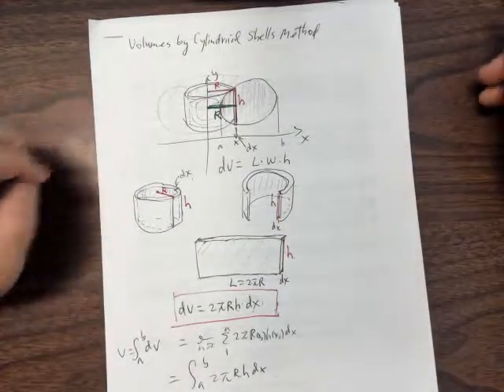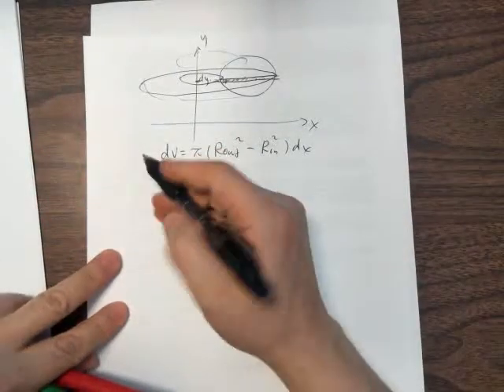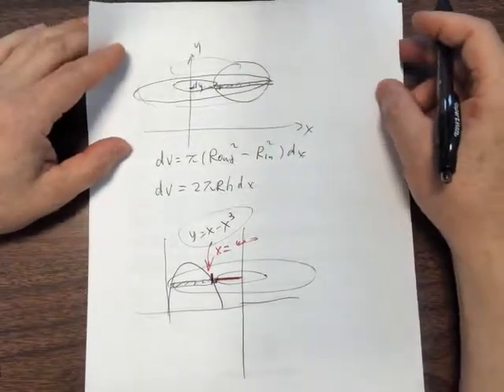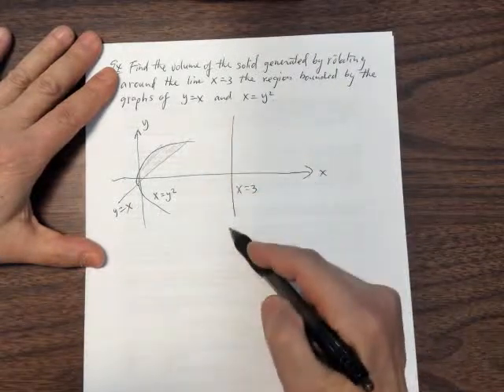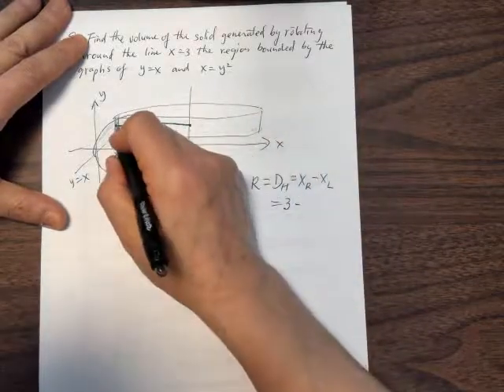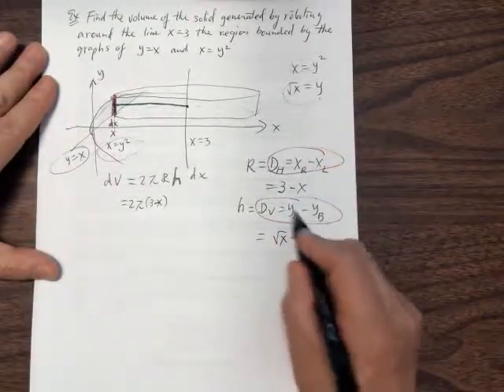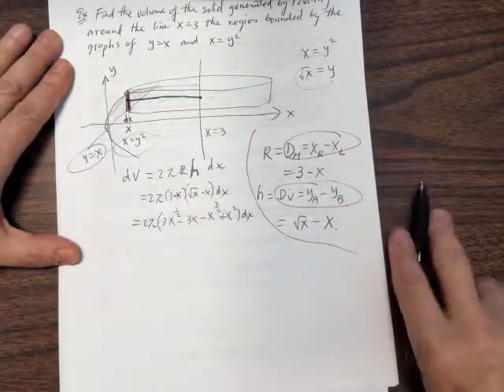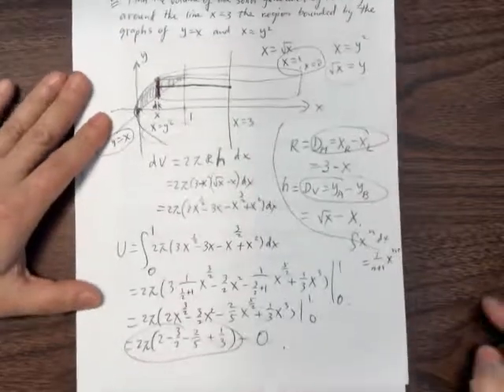Cylindrical Shells Method Part Two